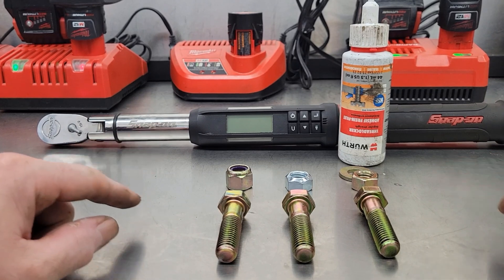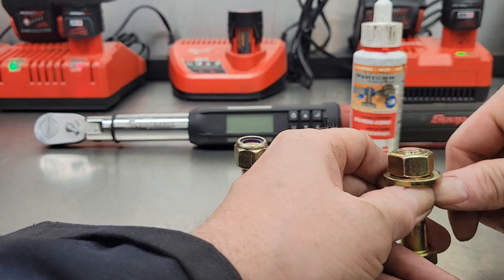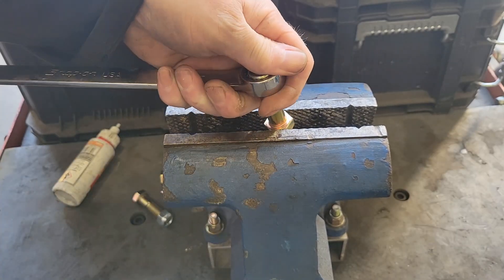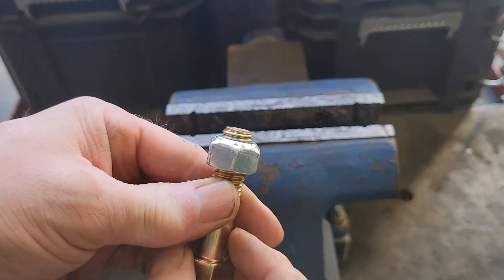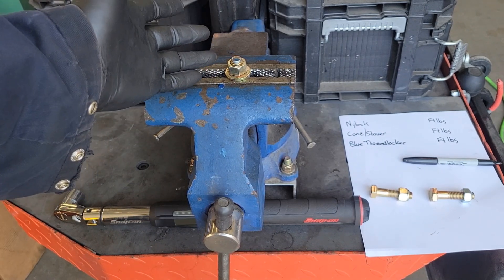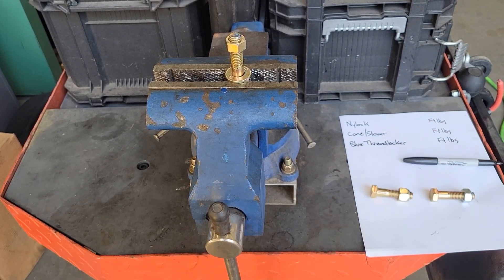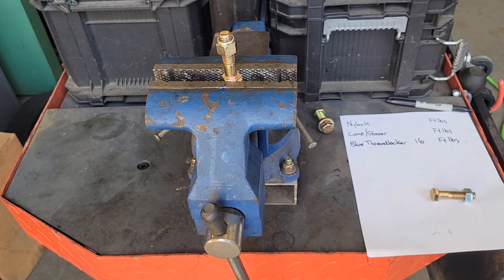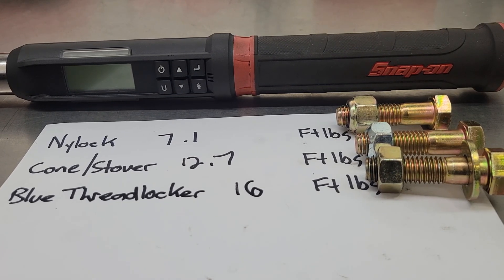Torque Test. Thread Locker Vs Nylock & Cone / Stover Nuts. Which Is Strongest? Watch & Be Surprised!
Torque Test. Thread Locker Vs Nylock Vs Cone / Stover Nuts. Which Is Strongest?
Watch & Be Surprised!!

I was wondering one night. "I wonder which locking fasteners are stronger? Nylock or Cone /Stover? Also, how do they stand up to a blue thread locker?"

In this video, I take some new undamaged nuts and bolts and do a torque test. I install a nylock, a cone/stover, and a regular nut with blue thread locker. After I let the thread locker set up for 24hrs, I use my Snap On Tools 3/8 Techangle digital torque wrench and see how much torque it takes to turn the faster an additional 180 degrees. Which is the strongest? Watch and see. You might be surprised. I know I was.